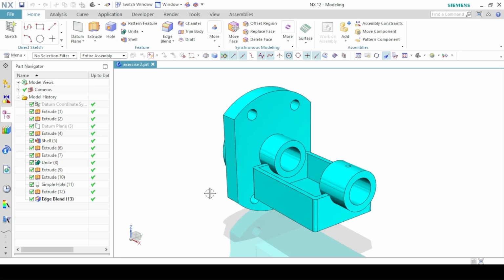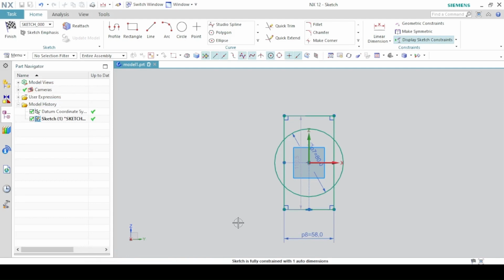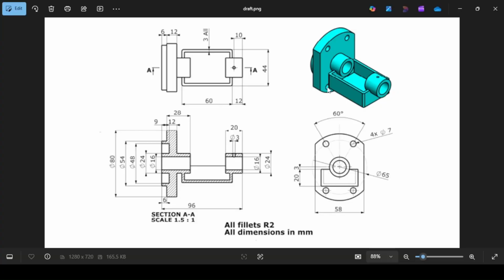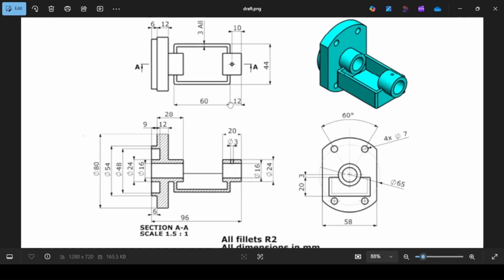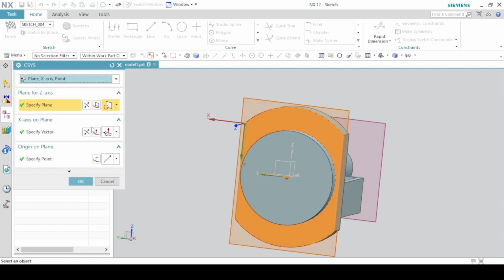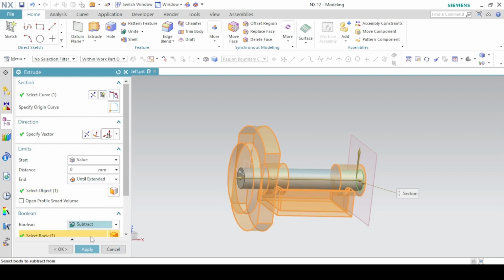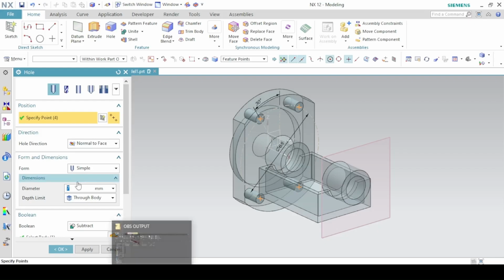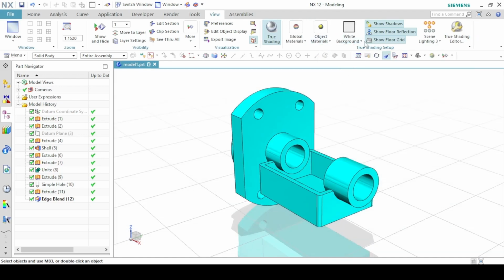How to Model This Mechanical Part in Siemens NX | Full Step-by-Step NX 3D Modeling Tutorial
This video is perfect for Siemens NX beginners, CAD/CAM students, mechanical engineering learners, and anyone who wants to build solid fundamentals in NX part modeling.

You’ll understand:
How to sketch accurately in NX
How to build clean, structured features
How to create counterbored holes
How to mirror features correctly
How to create parametric bodies the RIGHT way
Best practices for clean CAD modeling

If you're learning NX for job opportunities, school, engineering work, or personal growth, this tutorial gives you practical, hands-on modeling skills you can apply immediately.